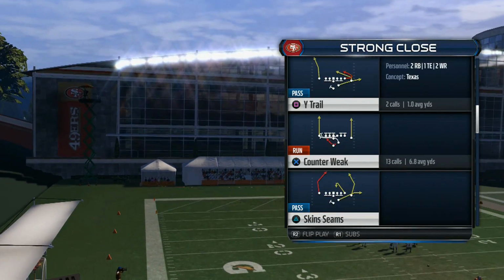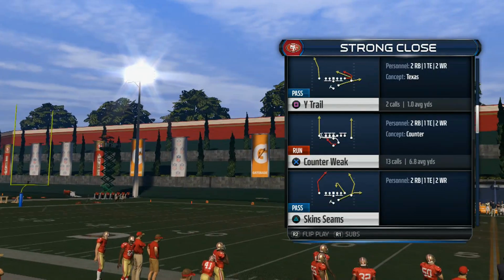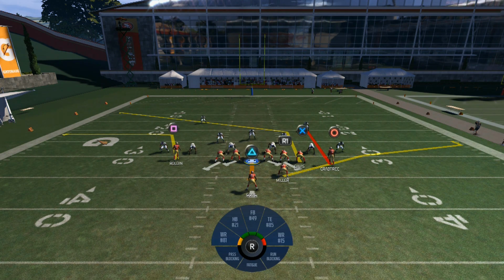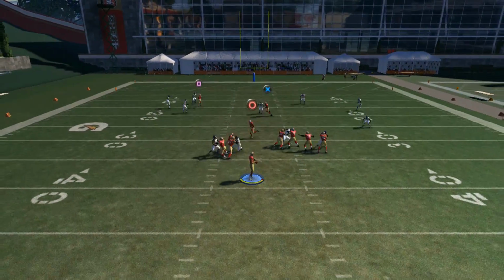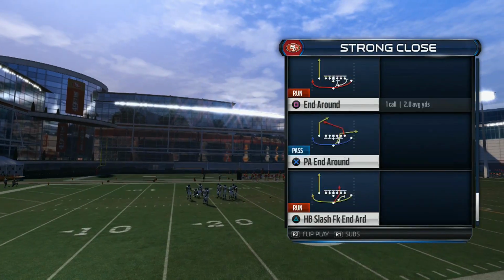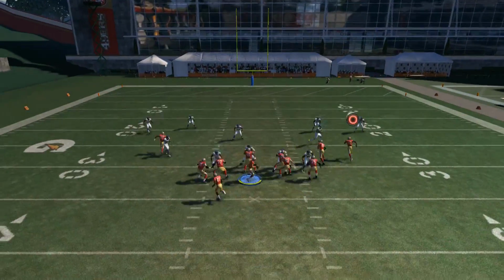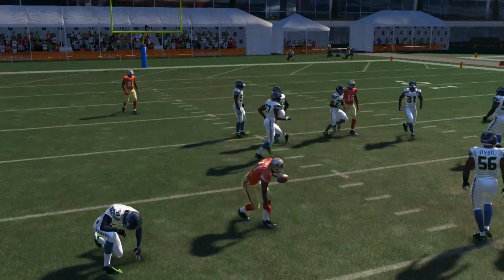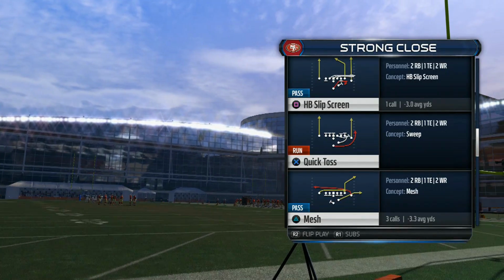Madden 15 Tips | Redskins Playbook Money Plays [Part 3]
Madden 15 Redskins Playbook
Madden 15 Offensive Money Plays
Madden 15 Tips and Tricks
Madden 15 Tips PS4
Madden 15 Money Routes
Madden 15 Playbook Tutorial